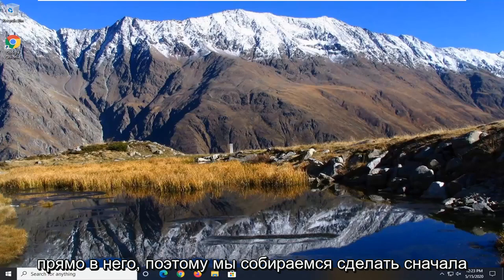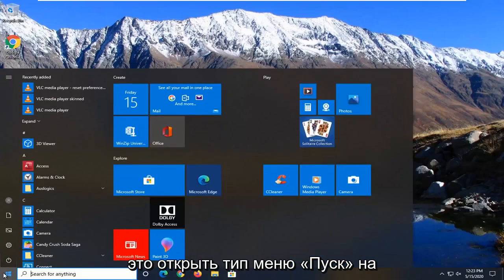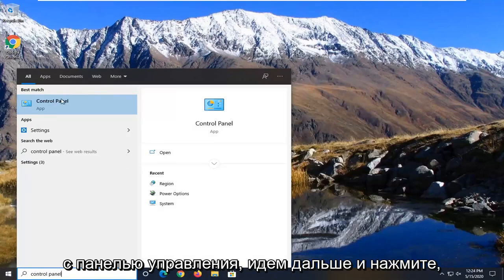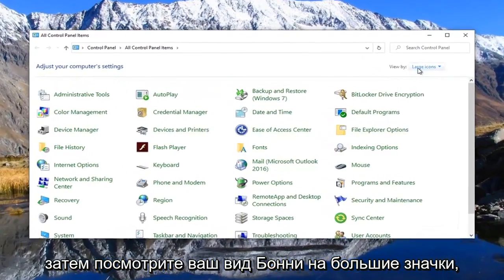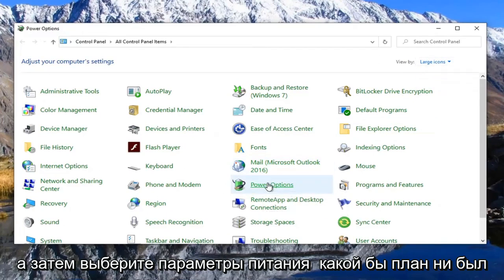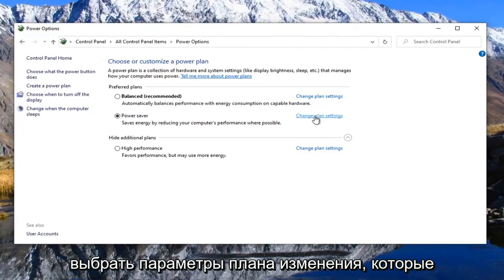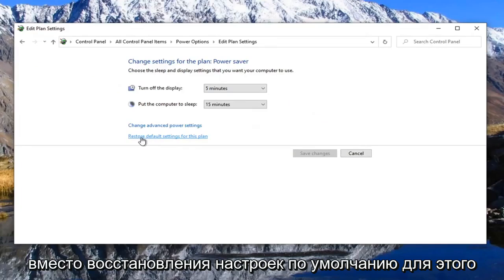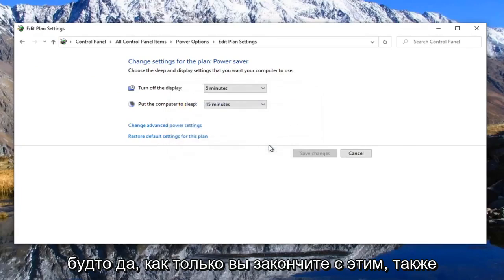Заставка не работает в Windows 10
Вы обновились до Windows 10 с Windows 8.1 или Windows 7, и теперь ваша экранная заставка больше не работает. Вы сделали новую установку Windows 10, но заставка по-прежнему не работает. Или, может быть, он работает, но только с перерывами.

Заставки — это движущиеся визуальные элементы, которые появляются на экране вашей системы после того, как система некоторое время бездействовала. Однако иногда заставка может не запускаться или перестать работать по разным причинам. Если заставка не работает в вашей системе Windows 10, это руководство может вам помочь.

Раньше заставки были необходимы для ЭЛТ-мониторов, так как фон монитора мог обесцвечиваться, если экран долго не меняли. Это не относится к современным мониторам, но скринсейверы необходимы для сокрытия информации. На многих компьютерах заставки по умолчанию не активированы. В других случаях Центр обновления Windows может отключить заставки, и вам потребуется изменить настройки.

Заставка должна появиться после того, как прошло заданное время. Если вы по-прежнему не видите заставку Windows 10 даже после ожидания в течение этого периода времени, возможно, проблема связана с настройками заставки, и вам нужно исправить ее, чтобы она работала.

Если вы еще не знаете, почему заставка не работает в Windows 10, попробуйте несколько способов, прежде чем проблема будет решена. Вам действительно не нужно ничего загружать или использовать какие-либо сторонние приложения, чтобы решить проблему, так как, скорее всего, изменение параметра здесь и там в конфигурации вашей системы решит проблему для вас.

В сегодняшнем уроке мы рассмотрим некоторые вещи, которые могут помешать работе вашей экранной заставки, и что делать в каждом случае, чтобы это исправить.